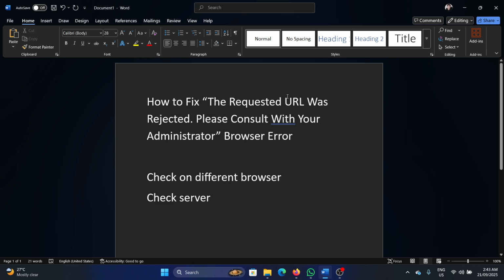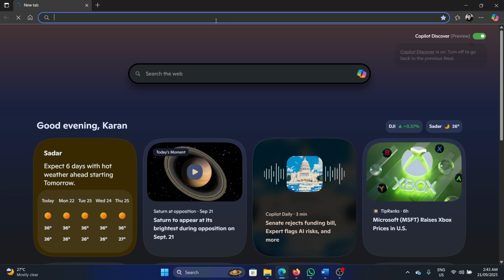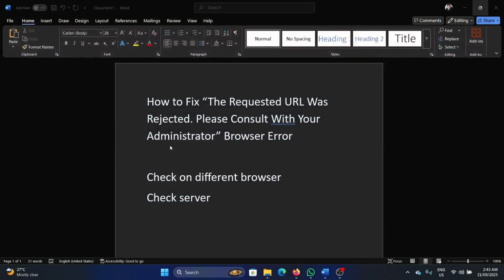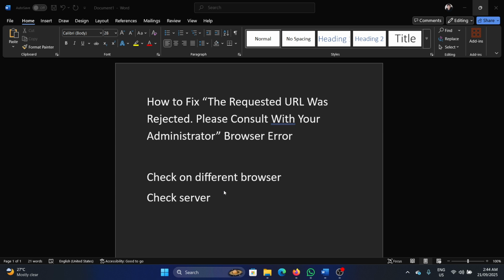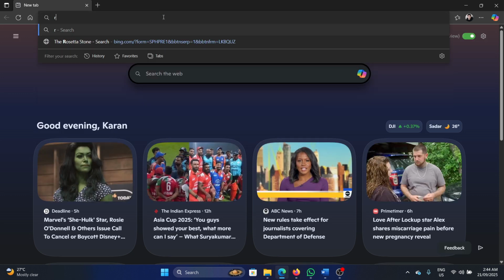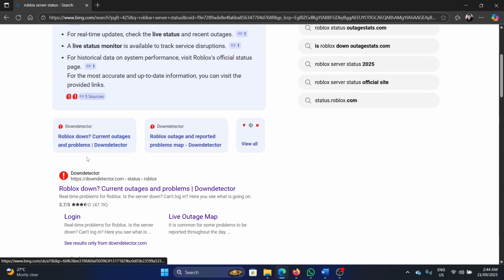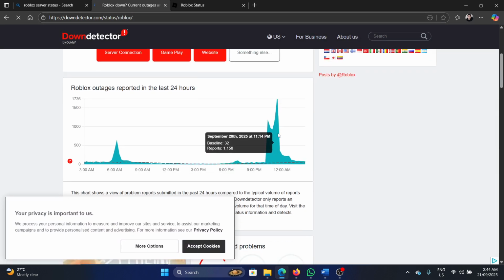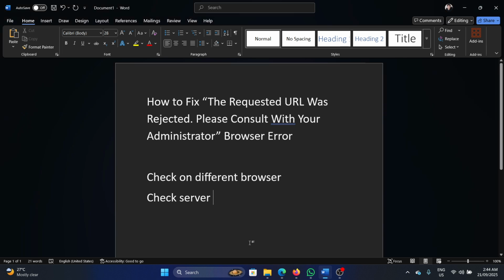How to Fix “The Requested URL Was Rejected Please Consult With Your Administrator” Browser Error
Video Title : How to Fix “The Requested URL Was Rejected  Please Consult With Your Administrator” Browser Error

If you wish to Fix “The Requested URL Was Rejected  Please Consult With Your Administrator” Browser Error then please watch this video.